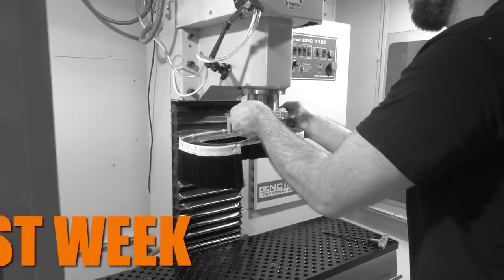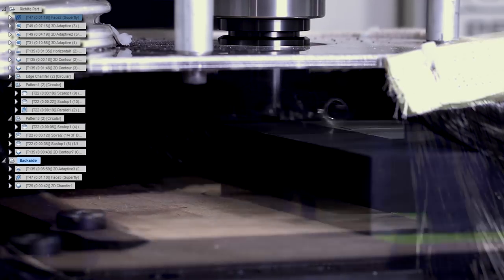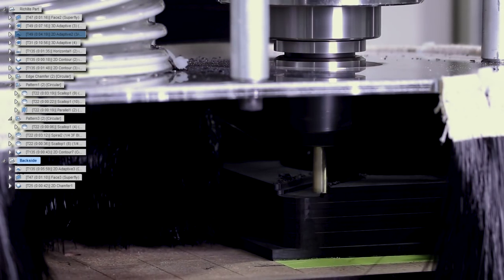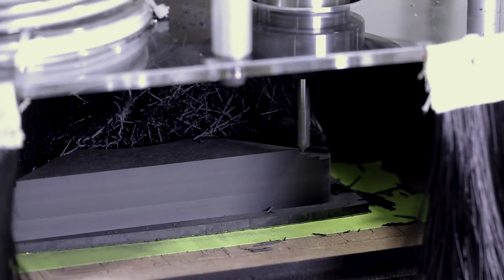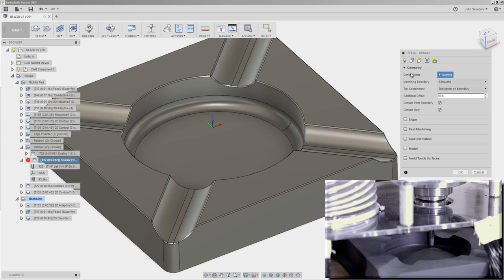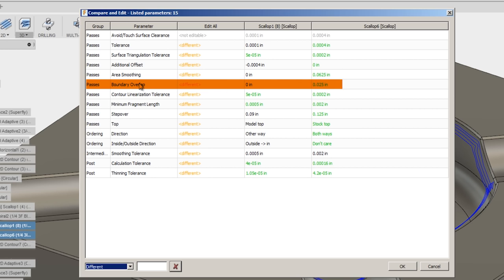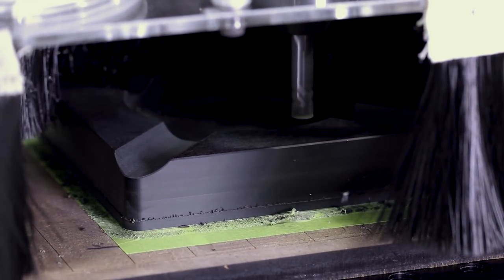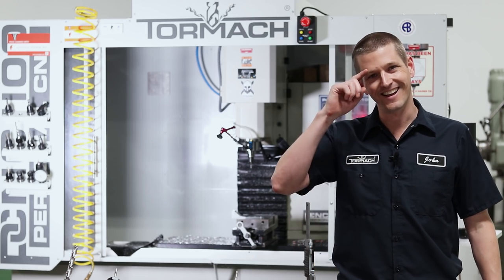Machining a Richlite Cigar Tray! WW199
How to Machine Richlite on the Tormach PCNC 1100! From kitchen countertops to fixturing and die work, Richlite has been around for over 70 years and is a highly versatile material but since it's composed of layered paper, DELAMINATION with traditional tooling was a concern BUT with a Harvey Tool Compression Cutter, it machines beautifully. In this job shop job, we used the new Dust Shoe we made in last week's Wednesday Widget; not only to keep the machine clear of debris for viewing, but as a safety precaution.

NYC CNC Publishes weekly content on CNC, CAD, CAM & Manufacturing including the Wednesday Widget CNC project, Fusion 360 CAD & CAM Tutorial Videos, and Machine Shop & Factory Tour Videos! 5 Reasons to Use a Fixture Plate on Your CNC Machine